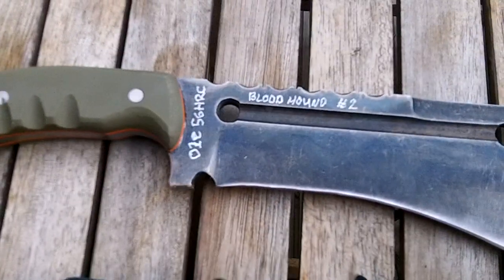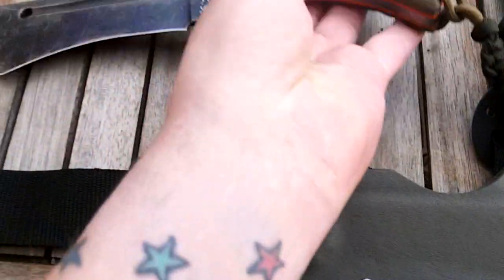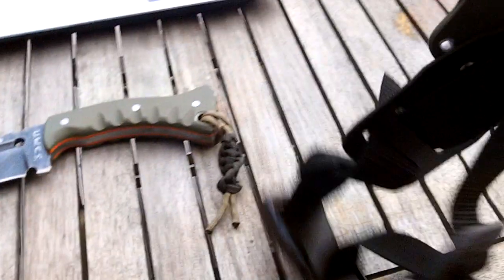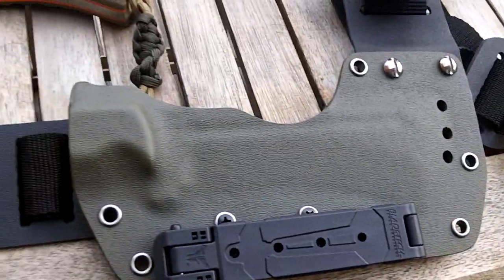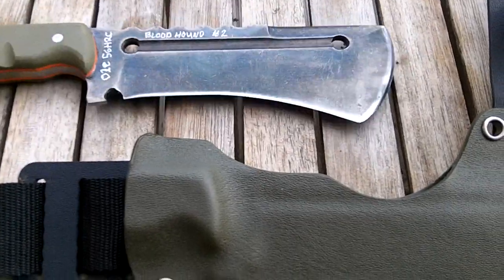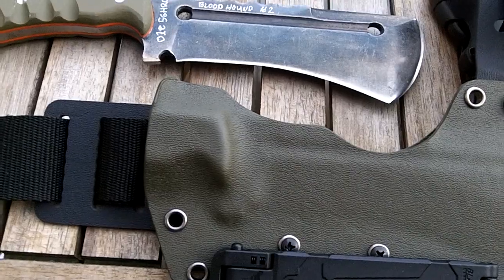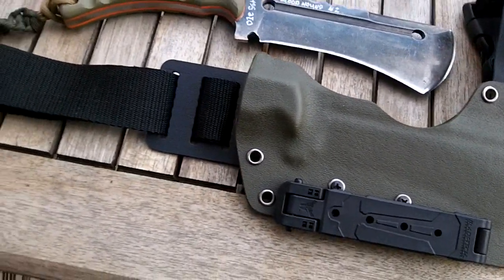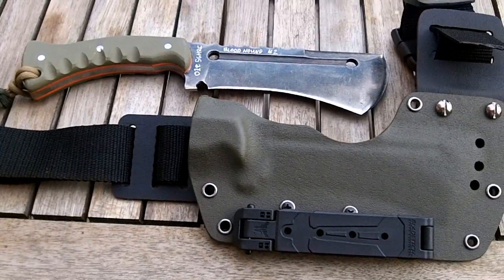Weekend Knife Sale on my GearBastion Shop Section